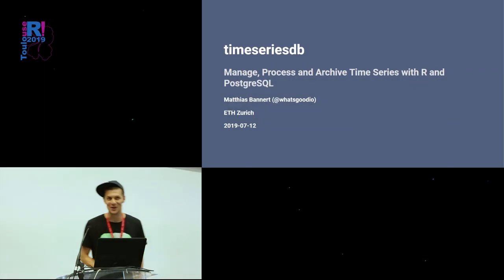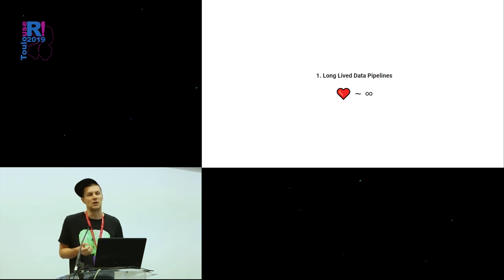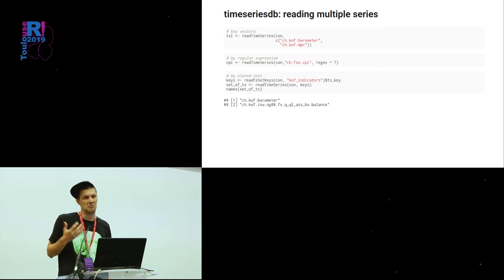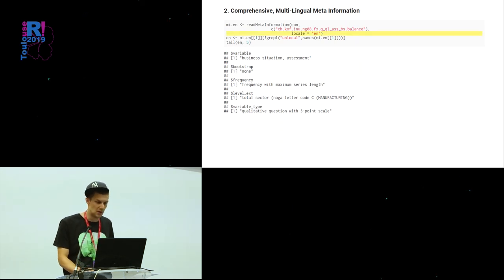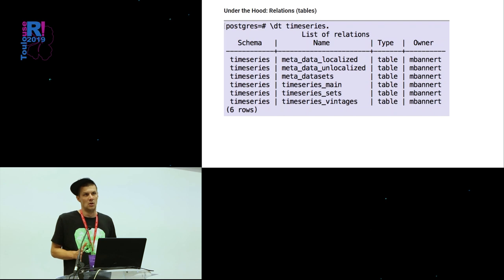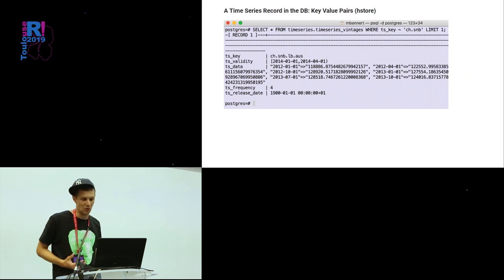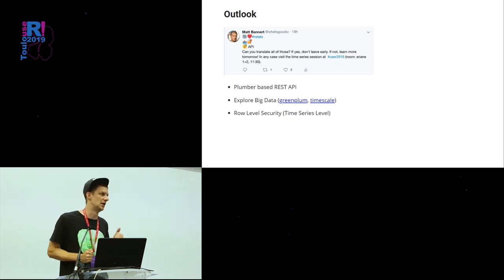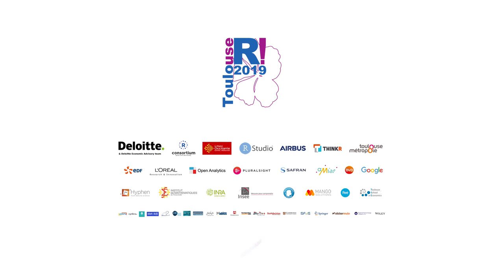useR! 2019 Toulouse - Talk Time Series Data - Matthias Bannert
"timeseriesdb - Manage, Process and archive Time Series with R and postgreSQL"